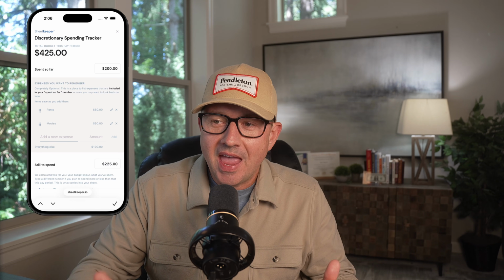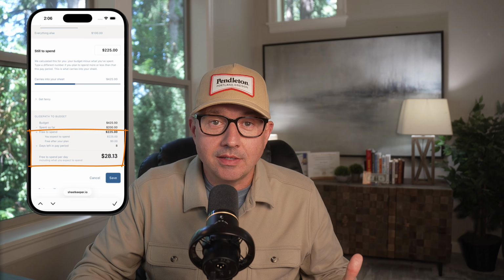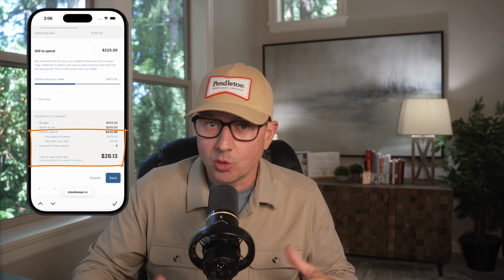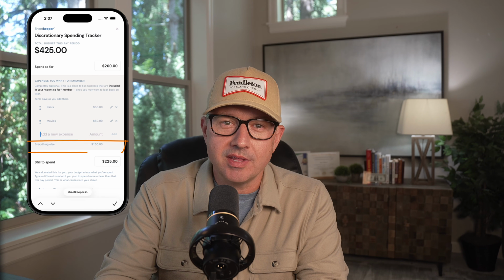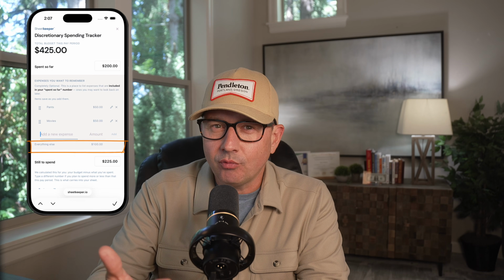I Never Link My Bank Account. Here's the Digital Cash Envelope System I Use Instead.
A digital cash envelope system that works without linking your bank account — three ways to do it, from almost-no-effort to full manual tracking.

I don't link my bank account to anything, and I still know exactly what I've spent this pay period and exactly what's left. No categories to reconcile, no monthly cycle that doesn't match how you actually get paid, and no falling behind and giving up.

If you're a cash stuffing person, you're my people — I did it that way for years. This is the version for people who've moved to spending electronically but still want the discipline of one envelope with one number in it.

⚠️ ONE HONEST NOTE ON THE CREDIT CARD METHOD
Method one uses a single credit card for discretionary spending. That works great if you're debt-free and you pay it in full every pay period. If you're carrying debt, or you know you'll overspend on a card, don't do it — it's too much of a gateway. Method three does the exact same thing with a debit card and no new credit at all. Start there.

CHAPTERS
0:00 I don't link my bank account to anything
0:12 Why the usual budgeting apps break
0:40 To the cash stuffing people: you're my people
1:23 Three versions, from simplest to most involved
1:29 The one thing all three require: your number
1:53 Method 1 — one card, one balance
2:19 ⚠️ When NOT to use a credit card
3:00 Tracking it: Beatrice's $425
3:51 Method 2 — track only the big stuff
4:50 Why other apps punish you for getting behind
5:05 Method 3 — debit card, track everything
6:08 "Isn't this a lot of friction?"
6:22 The method I actually use, and why
7:39 You don't need an app for any of this
8:04 Sheetkeeper + the free spreadsheet

Signing up for the waitlist gets you a free Google Sheets model you can start using today — whether you ever use the app or not.

Sheetkeeper launches soon. $2/month, first month free, cancel anytime. It includes the full spreadsheet model linked to the app so it works on your computer and your phone. I use it every day — and if you try it, leave me feedback. I'd rather build this with you than at you.

I'm a Certified Financial Education Instructor and an Accredited Behavioral Finance Professional. I've been running this exact method for over twenty years — long before there was an app for it.

WHAT THIS CHANNEL IS
I model financial futures so you can make better decisions in the present. I'm never going to tell you what to do with your money — it isn't mine.